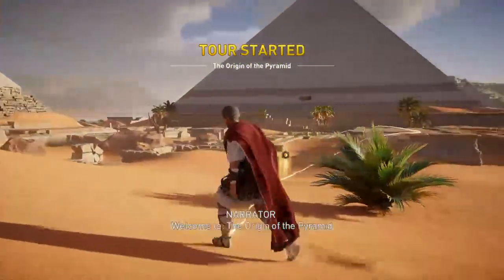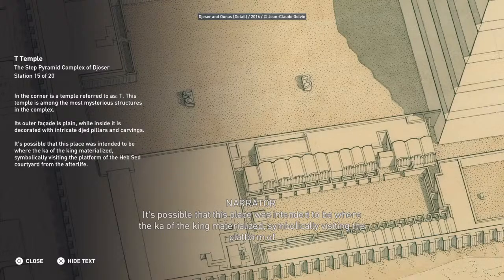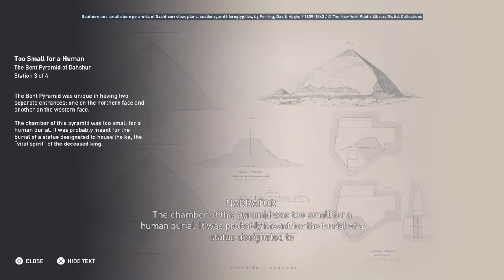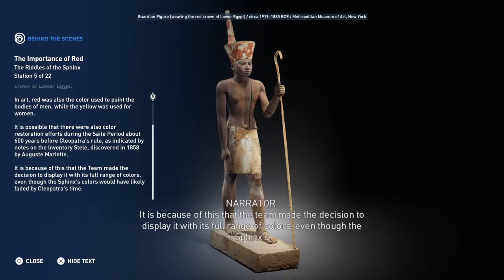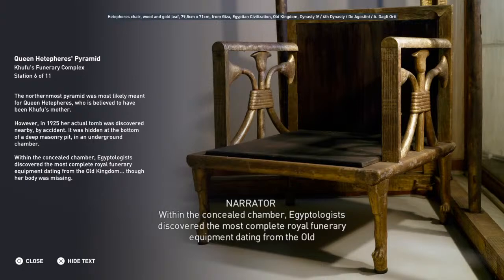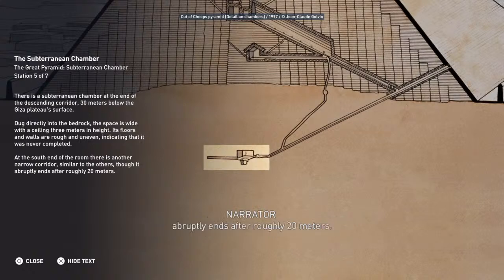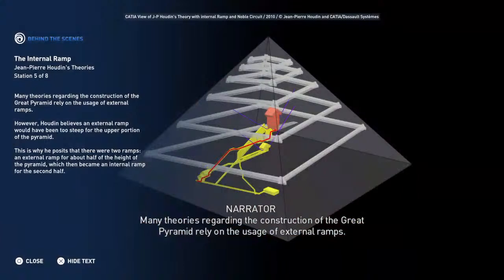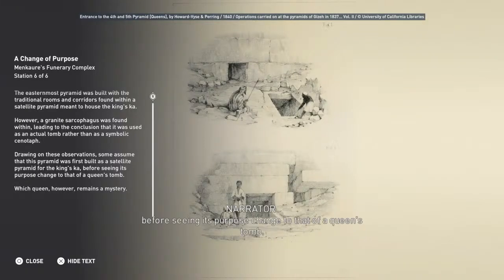Assassin's Creed: Origins | PS4 Playthrough | Part 19 (Finale)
Just a Finnish YouTube user :) ESC, rock/metal genre, Ouat (especially Zelena/Bex fan), Vikings fan, WWE/Alexa Bliss fan, etc. Fan of lots of other things as well :D I make random videos whenever i get the motivation for it.